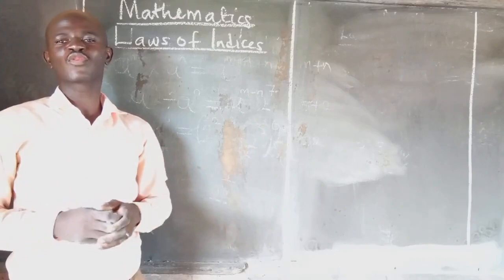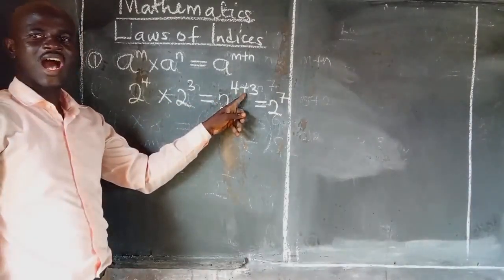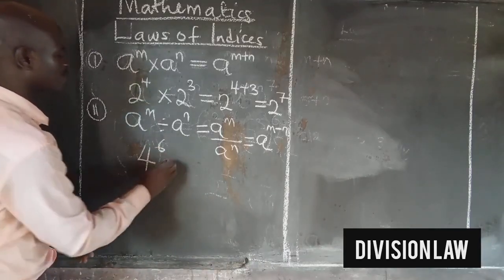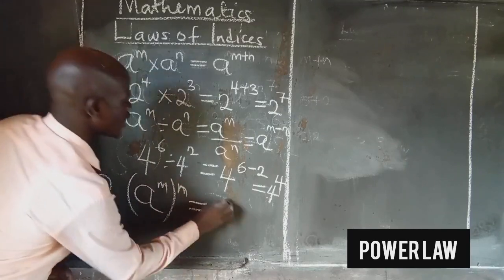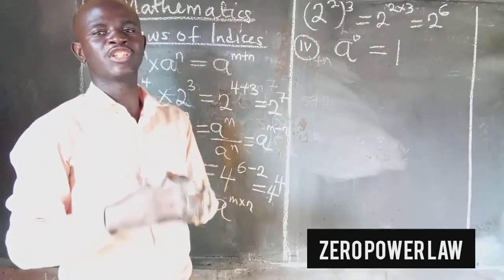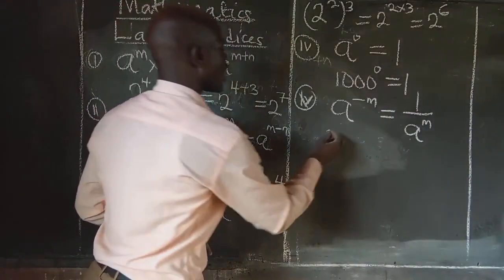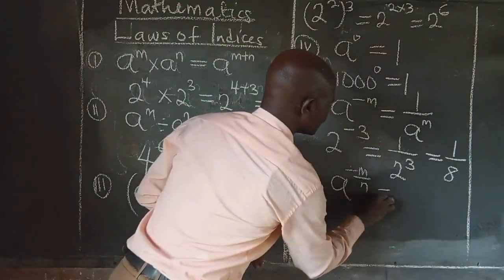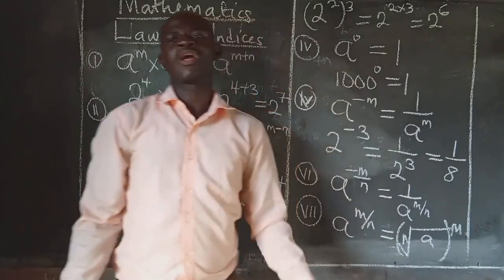👉 Laws of Indices and how to apply them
The laws of indices and how to apply them is very essential in order to be able to solve thier mathematical problems.